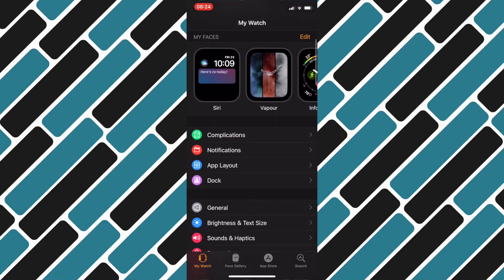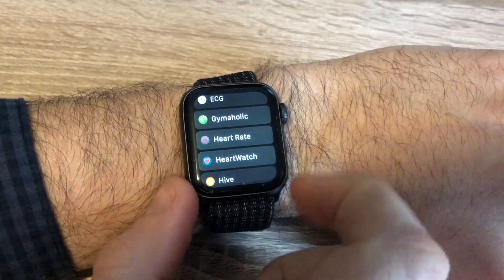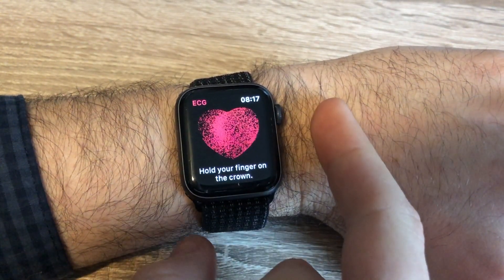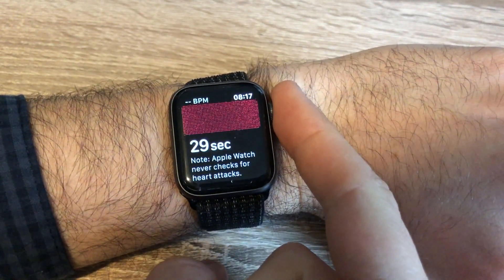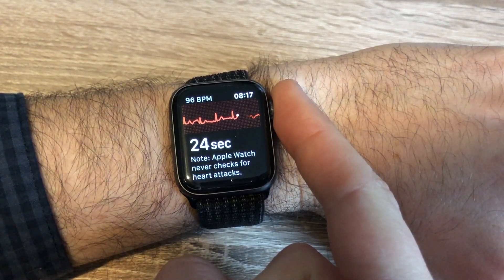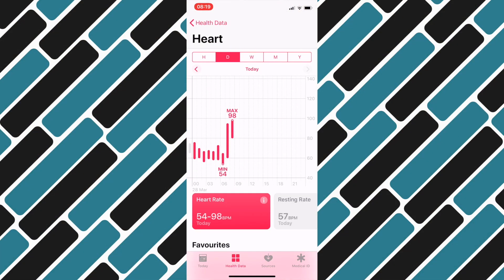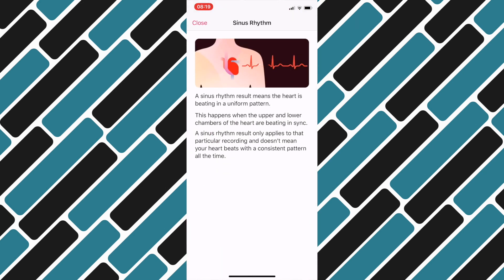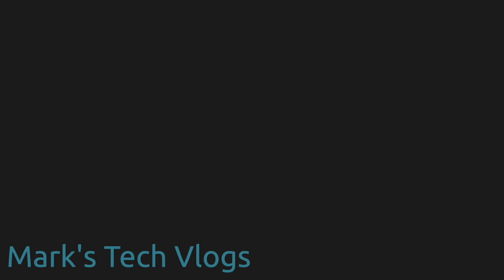How to take an ECG on an Apple Watch Series 4 (UK/Europe)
Watch OS 5.2 is here which means you can now take an ECG on your Series 4 Apple Watch in Europe and Hong Kong...here's how